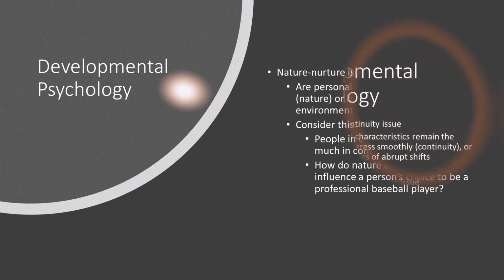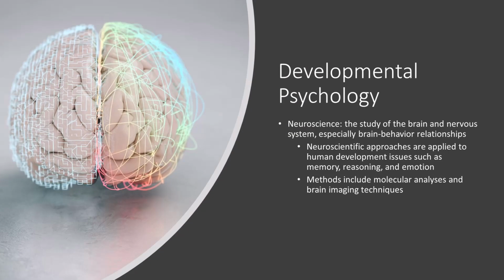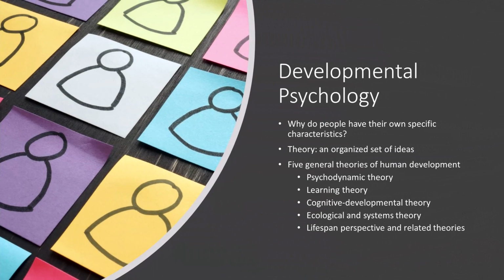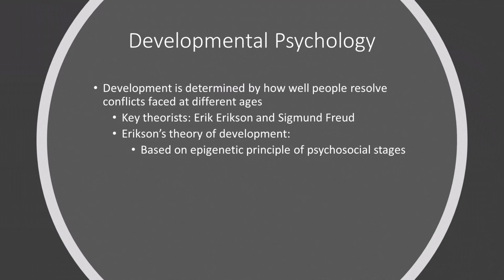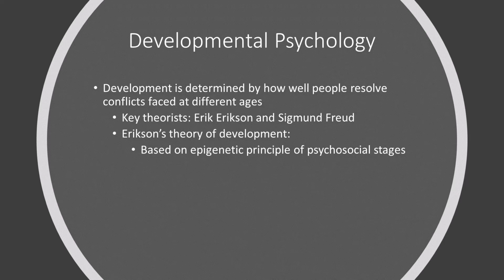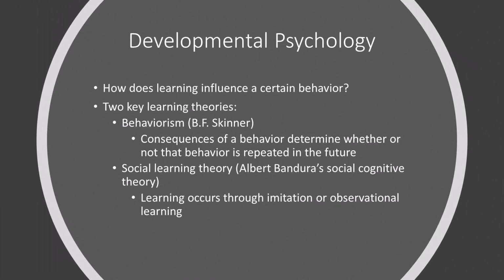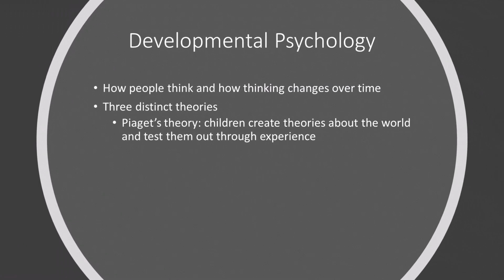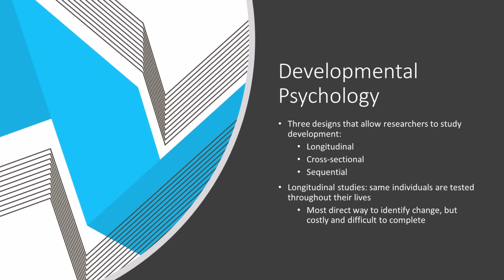What the heck is Developmental Psychology?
This video provides an overview of developmental psychology.